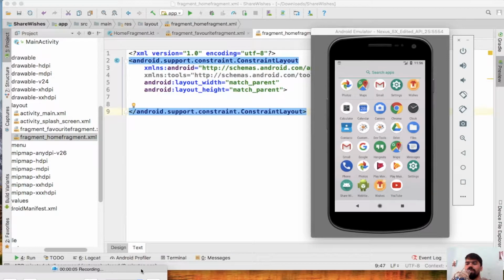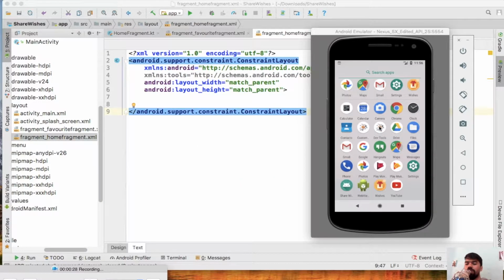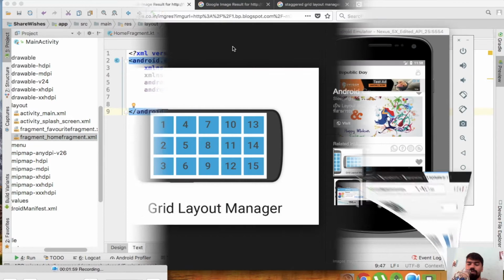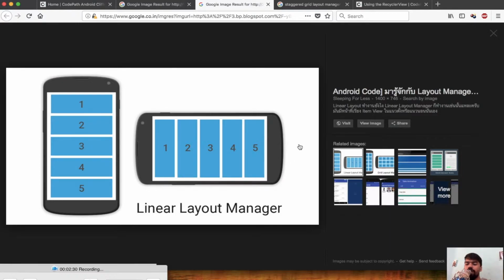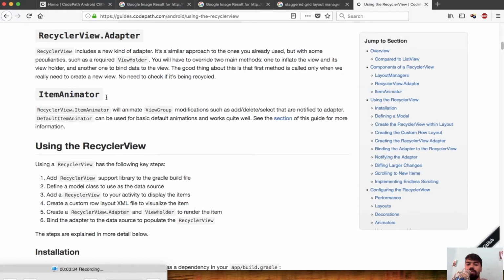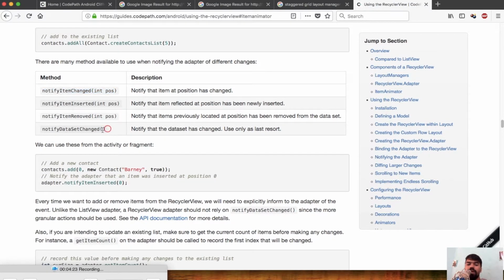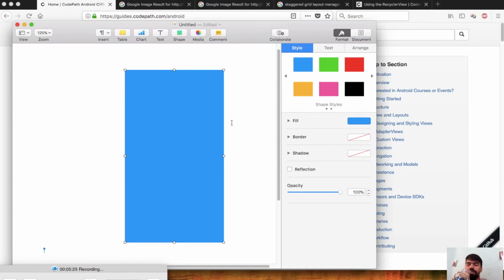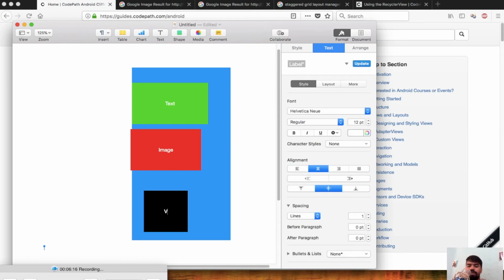Kotlin Tutorial - How to use Recyler view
In this video you will learn what are the advantages of using recycler view

The RecyclerView model does a lot of optimization work so you don't have to:

When the view is first populated, it creates and binds some view holders on either side of the list. For example, if the view is displaying albums 0 through 9, the RecyclerView creates and binds those view holders, and might also create and bind the view holder for position 10. That way, if the user scrolls the list, the next element is ready to display.
As the user scrolls the list, the RecyclerView creates new view holders as necessary. It also saves the view holders which have scrolled off-screen, so they can be reused. If the user switches the direction they were scrolling, the view holders which were scrolled off the screen can be brought right back. On the other hand, if the user keeps scrolling in the same direction, the view holders which have been off-screen the longest can be rebound to new data. The view holder does not need to be created or have its view inflated; instead, the app just updates the view's contents to match the new item it was bound to.
When the displayed items change, the app notifies the adapter by calling an appropriate RecyclerView.Adapter.notify…() method. The adapter's built-in code then rebinds just the affected items.

RecyclerView Workflow
To understand how RecyclerView works, it may be helpful to follow a typical workflow. In this case, we assume that an app's main activity uses a RecyclerView to manage a simple list of text items, such as a list of names.

When the system creates the app's main activity, the system calls the activity's onCreate() method. That method takes a number of steps to set up the RecyclerView:

The onCreate() method creates the RecyclerView specified by activity's layout:
myRecyclerView = (RecyclerView) findViewById(R.id.myrecyclerview);
The layout also specifies which layout manager the RecyclerView uses to arrange its data.
Note: You can dynamically set or change the RecyclerView layout by calling RecyclerView.setLayoutManager() at run time. However, if you do not need to change the layout at runtime, we recommend that you set the layout manager in the RecyclerView layout file. Among other reasons, if you use the layout file, Android Studio can properly preview the RecyclerView UI.

The onCreate() method creates an adapter; the adapter class is specified by the app, extending the Android Support Library's RecyclerView.Adapter class. Typically, when the app creates the adapter, the app passes the information the adapter needs to get its data.
myAdapter = new CustomAdapter(myDataSet);
The adapter's constructor does any necessary initialization. For example, it might create an inflater to use for inflating the layouts of its view holders.
Note: For performance reasons, you should separate the logic that updates your list's data from the logic that manages the layouts and assigns the data to them.

The onCreate() method attaches the adapter to the RecyclerView.
myRecyclerView.setAdapter(myAdapter);
The RecyclerView calls the adapter to create any necessary view holders. Each view holder displays one item's data. For example, a music app might use a view holder for each album.

The adapter class's definition specifies which class it uses as its view holder:
public class CustomAdapter extends RecyclerView.Adapter CustomViewHolder
The Android Support Library calls the adapter's onCreateViewHolder() method. That method needs to construct the view holder and set the view it uses to display its contents. Typically, it would set the view by inflating an XML layout file. Since the view holder is not yet assigned to any particular data, the method does not actually set the view's contents.
// Inflate the view for this view holder
View thisItemsView = myInflater.inflate(R.layout.list_item_layout,
        parent, false);
// Call the view holder's constructor, and pass the view to it;
// return that new view holder
return new CustomViewHolder(thisItemsView);
The Android Support Library then binds the view holder to its data. It does this by calling the adapter's onBindViewHolder() method, and passing the view holder's position in the RecyclerView. The onBindViewHolder() method needs to fetch the appropriate data, and use it to fill in the view holder's layout. For example, if the RecyclerView is displaying a list of names, the method might find the appropriate name in the list, and fill in the view holder's TextView widget.
public void onBindViewHolder(CustomViewHolder holder, int position) {
  // Find out the data, based on this view holder's position
   String thisItemsName = myNameList.get(position);
   holder.nameTextView.setText(thisItemsName);